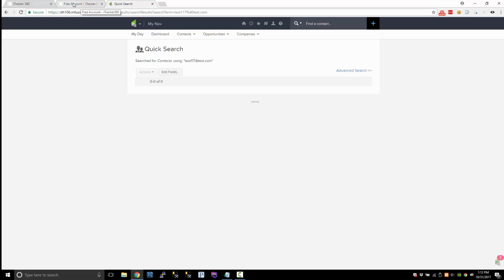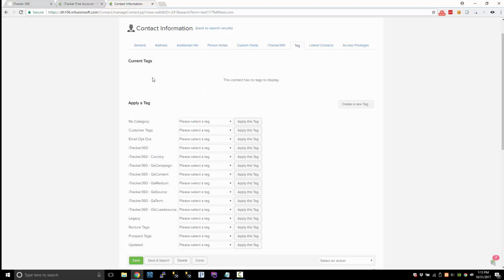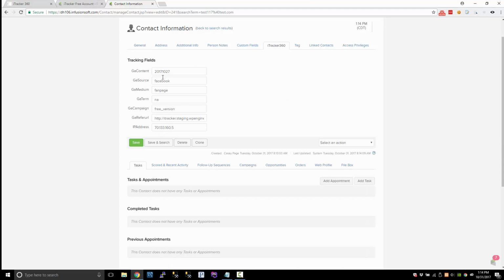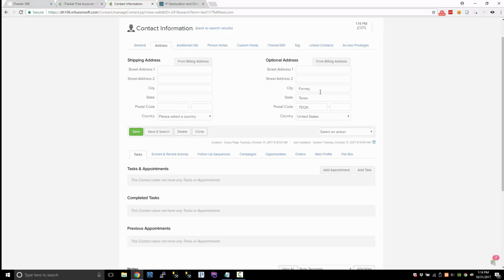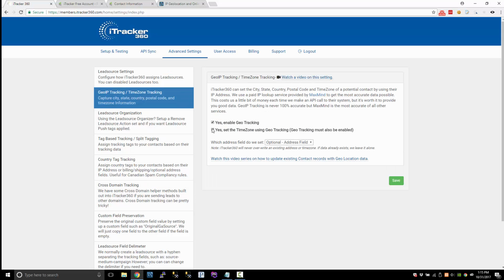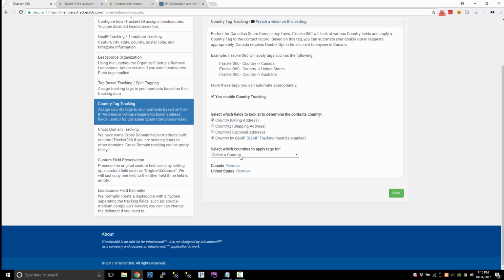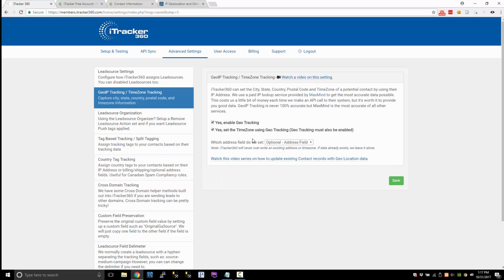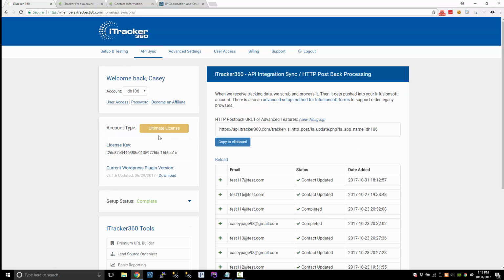iTracker360 Education - GeoTracking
This is a video on the GeoIP tracking feature that is built into iTracker360. Learn how to tag your contact record with country tags and collect city, state, postal code, and country information for each record.